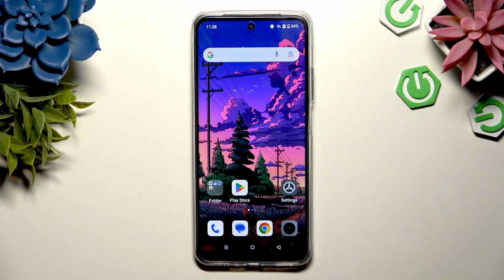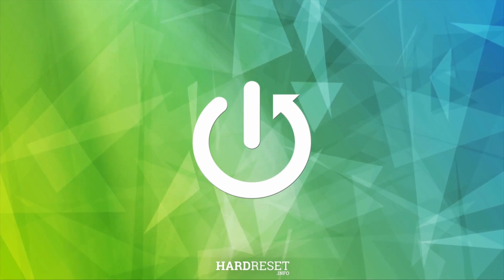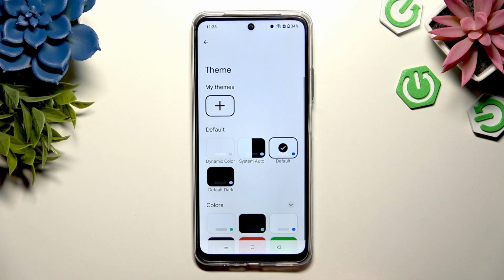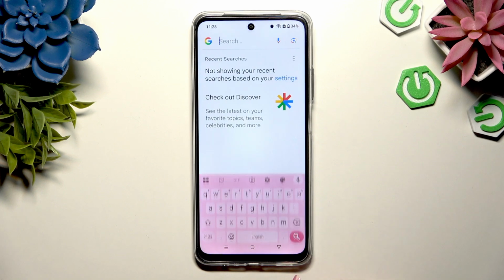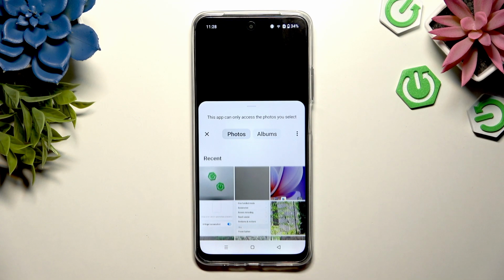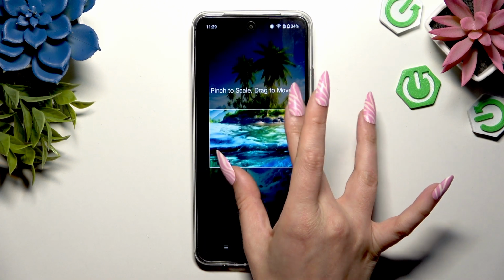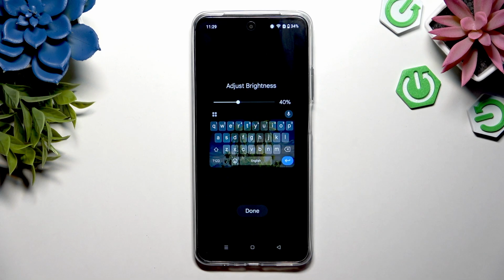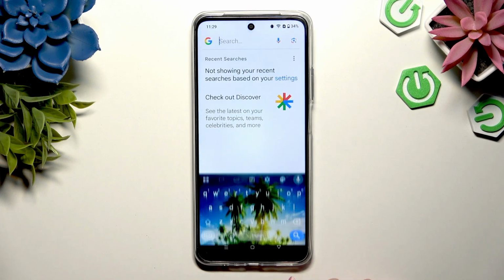REALME C73 5G – How to Change and Customize Keyboard Theme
Want to personalize your REALME C73 5G keyboard? In this video, you’ll learn how to change and customize the keyboard theme on your REALME C73 5G. We’ll show you step-by-step how to select a new keyboard theme, apply your favorite colors, and even use your own photo as the keyboard background. Discover how to make your typing experience more fun and unique by adjusting the keyboard’s look and feel. Whether you want a fresh style or a custom background, this guide will help you easily update your REALME C73 5G keyboard theme and settings.

How to change keyboard theme on REALME C73 5G?
How to customize keyboard background on REALME C73 5G?
Where are keyboard theme settings on REALME C73 5G?

0:00 Introduction
0:09 Open keyboard and access theme options
0:22 Select and apply a preset keyboard theme
0:34 Customize keyboard with your own photo
0:50 Adjust and scale background image
1:01 Change brightness and finish customization
1:12 Apply and save your new keyboard theme